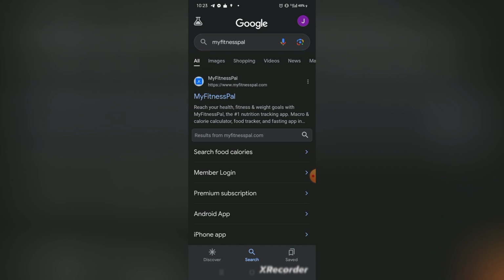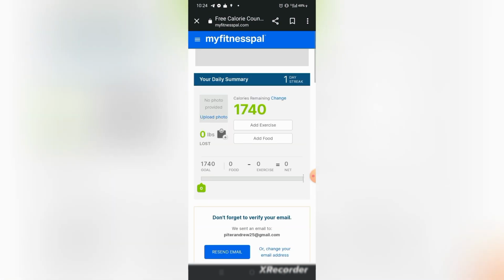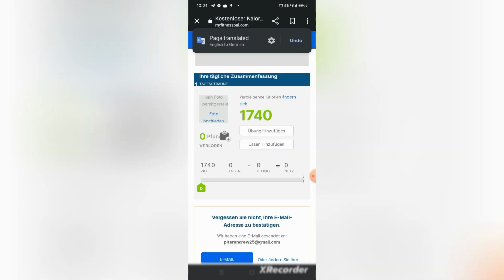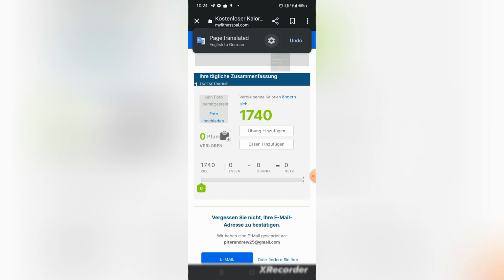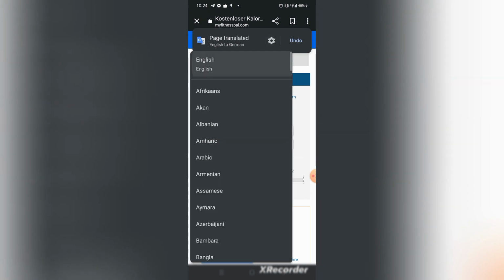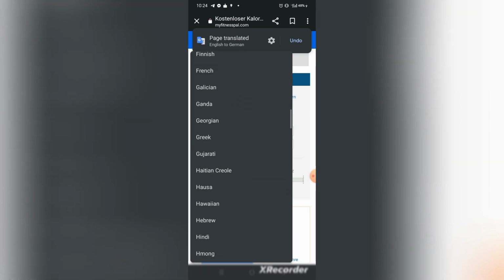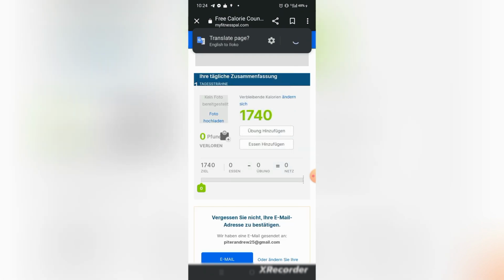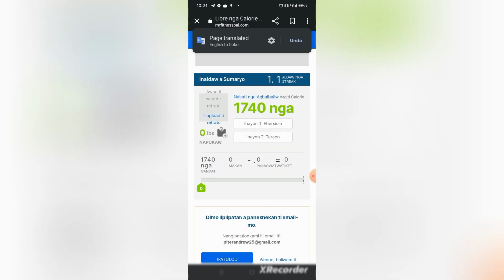How to Change Language in Myfitnesspal (2026)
In this video, we have shown How to Change Language in Myfitnesspal app